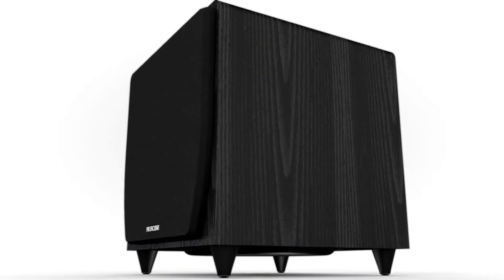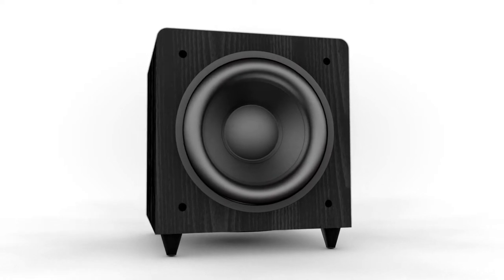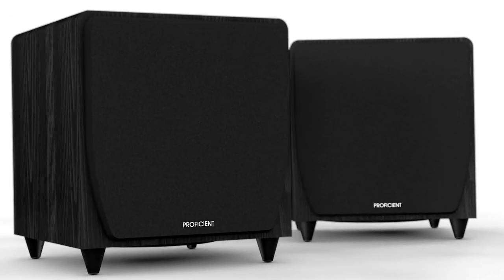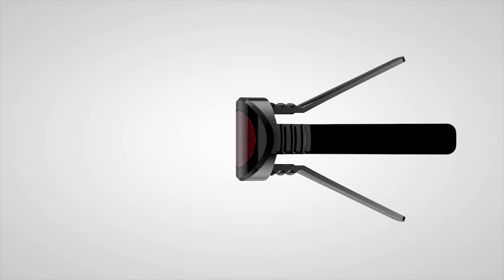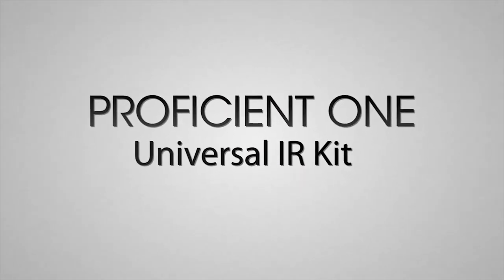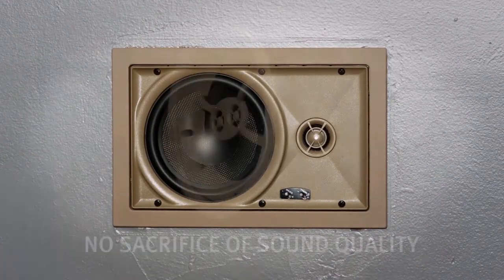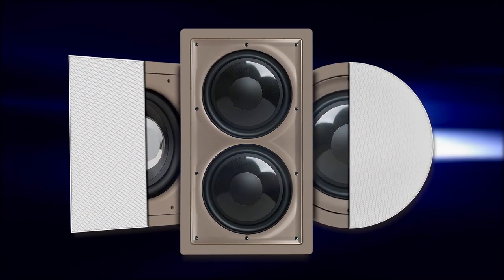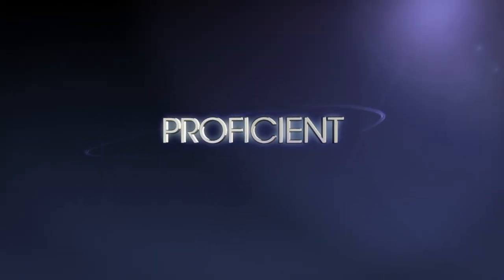Proficient CEDIA 2014